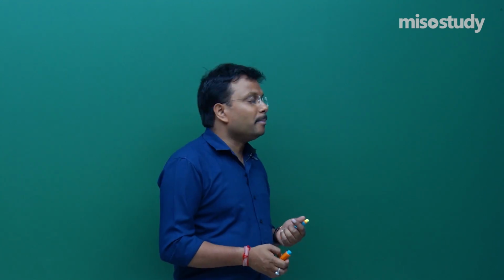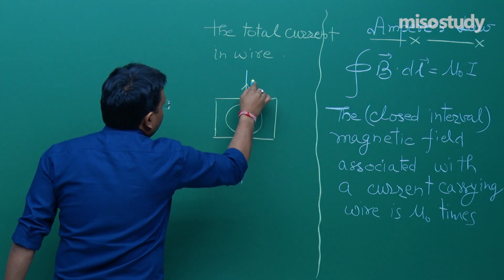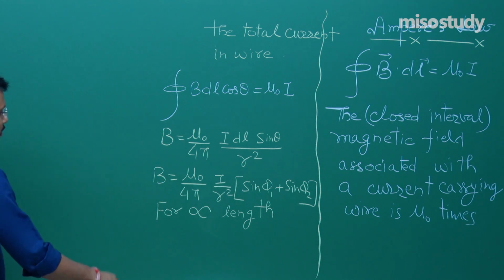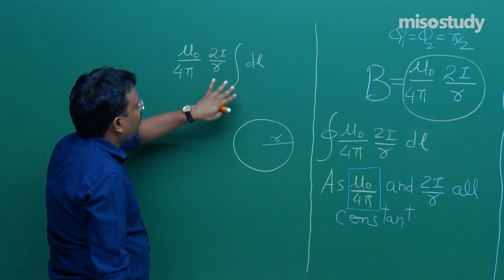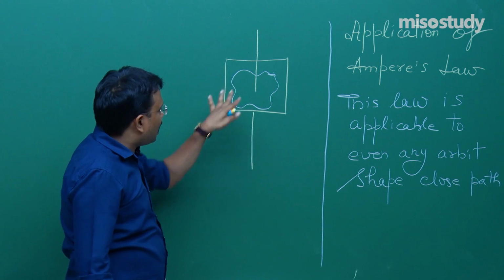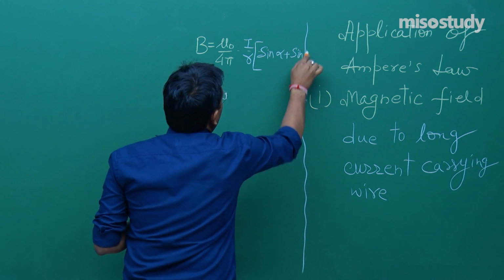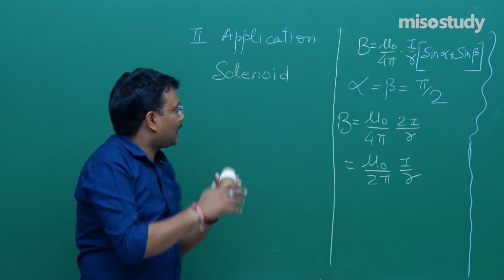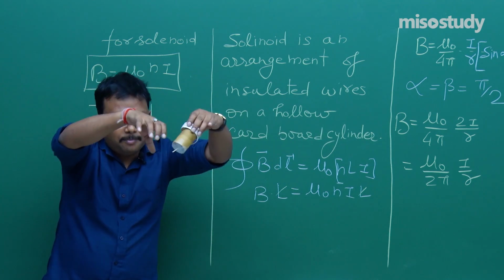CBSE11&12th Physics | Ampere’s Law | Theory | In English | By Misostudy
CBSE 11&12th Physics Preparation: Check out the video lecture on the topic of Ampere’s Law from Chapter Moving Charges and Magnetism of Physics for CBSE preparation, with detailed explanations for easy understanding.

1. HD Video Lectures Designed by The Expert Faculties
2. Theory & Problem-solving Lectures of Full Syllabus
3. Chapter-wise Exam Pattern Question Exercise (Sample Question Papers)
4. Chapter-wise PDF e-Books
5. Chapter-wise Online Test
6. 24X7 Doubt Clearing
7. Hard Disk / Pen Drive / SD Card Courses (No Internet Required)
8. 24X7 Online Streaming Course
9. Lecture Download Support for Android and iOS